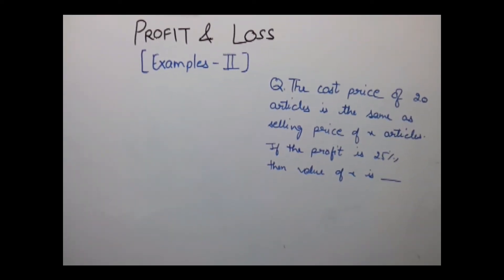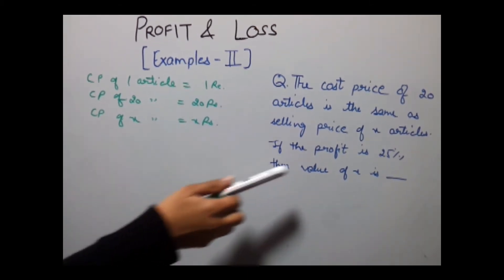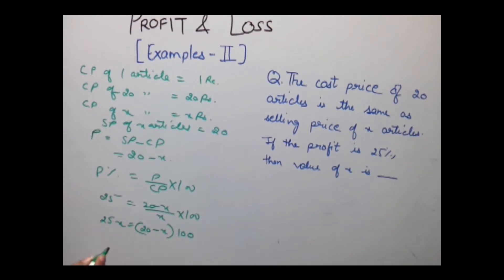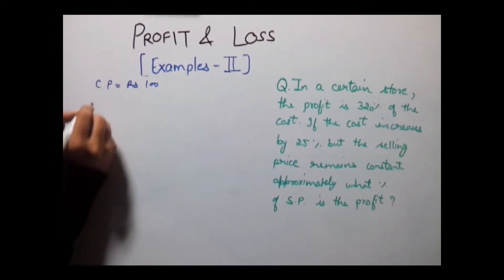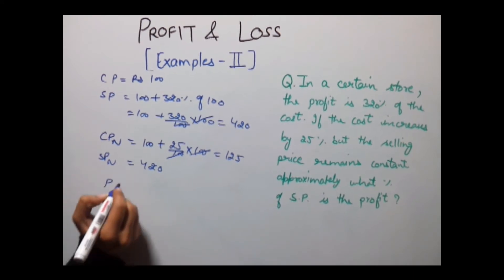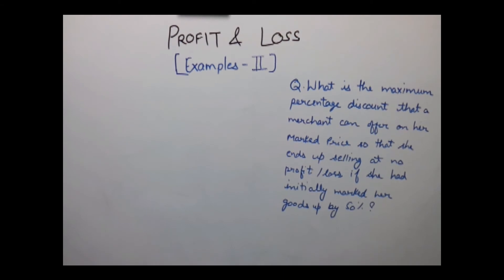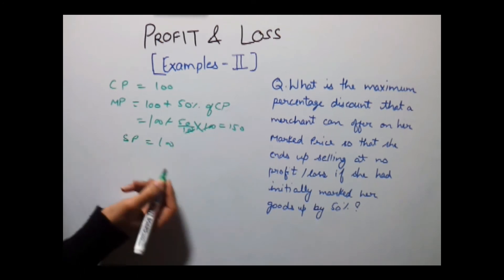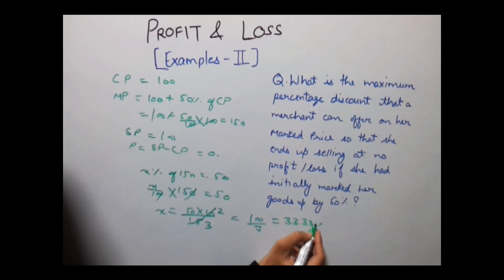Profit and Loss Examples 4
The video teaches how to solve problems related to profit and loss using examples.